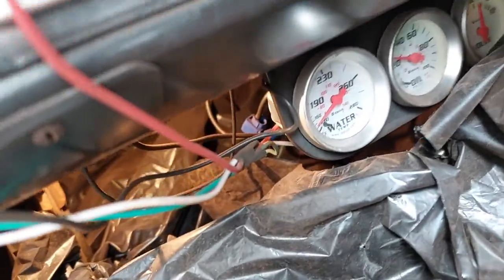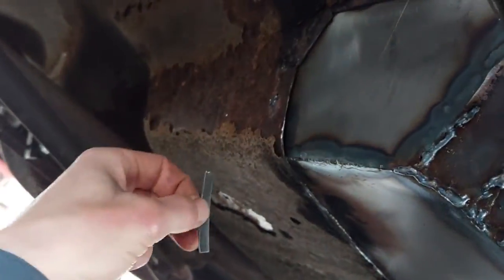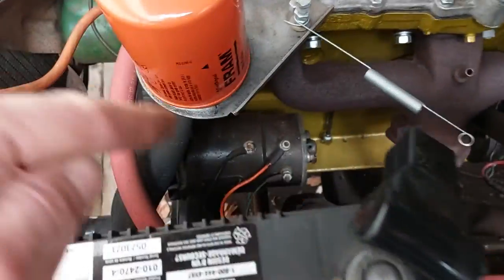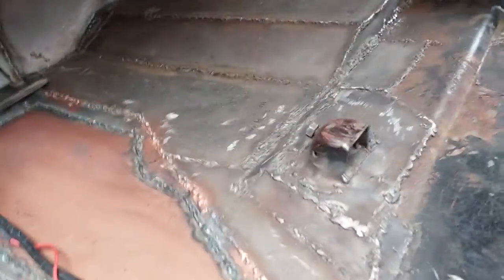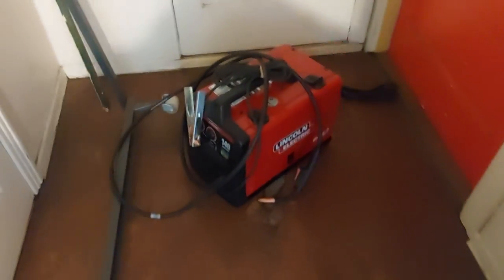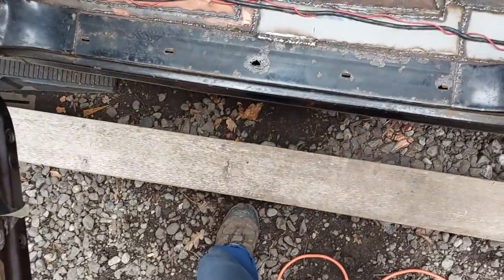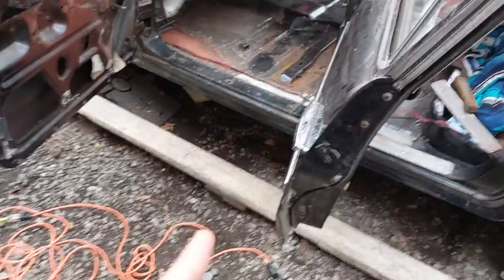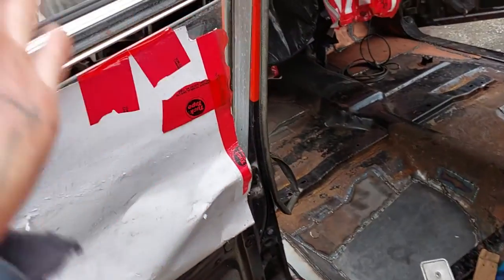1958 AMC Rambler Super pt. 105 WELDING NEW FLOOR COMPLETE.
I feel so good I finished this job, I started in the middle of Dec and it's March 24th.